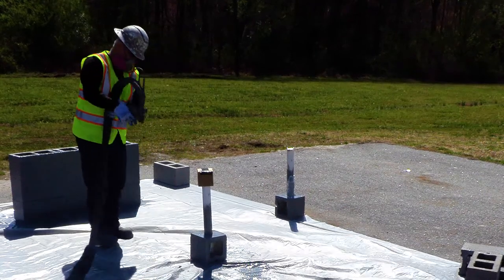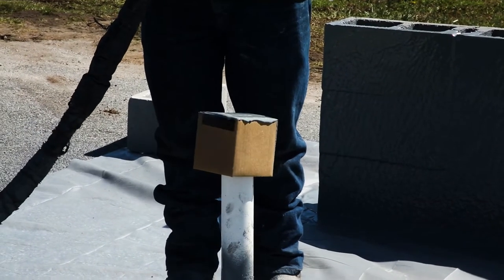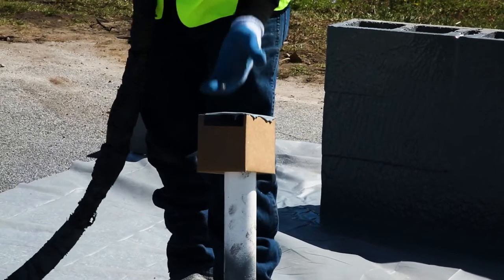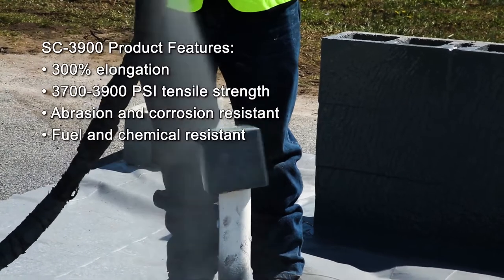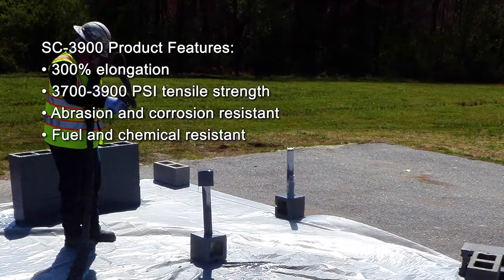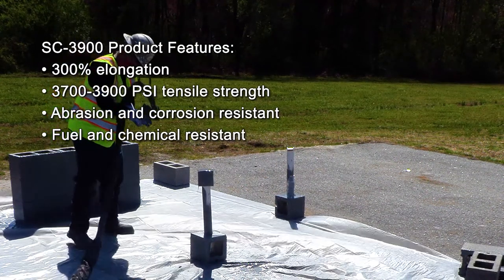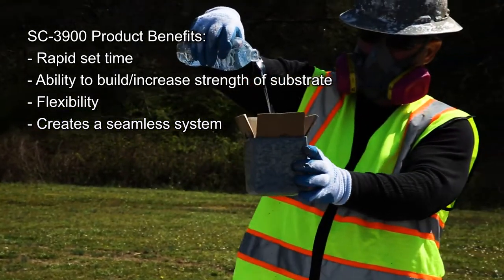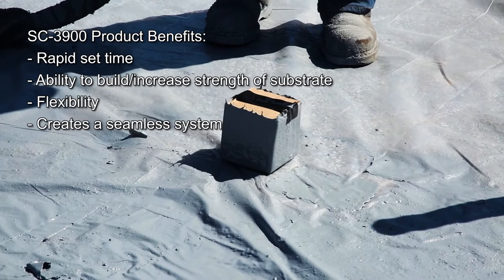BCI - Industrial Coatings - Waterproofing a Cardboard Box with SC-3900